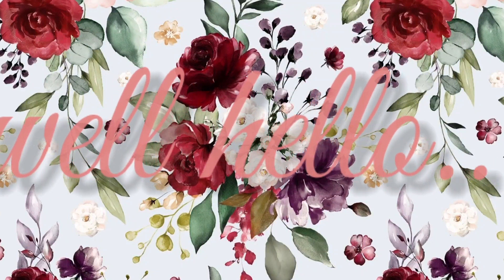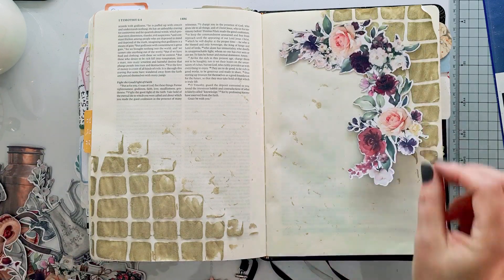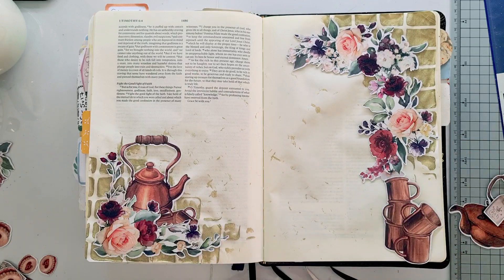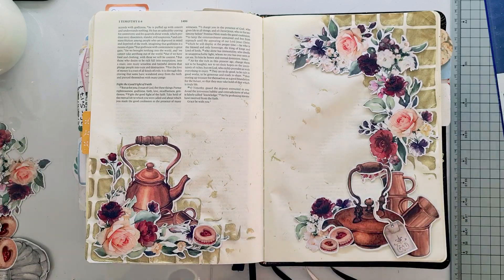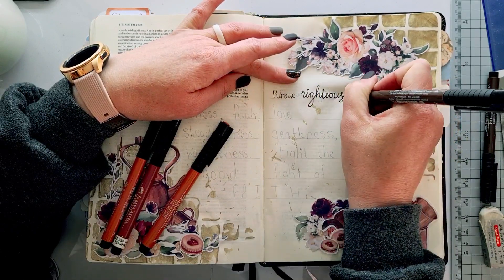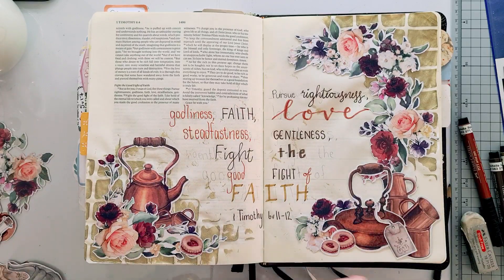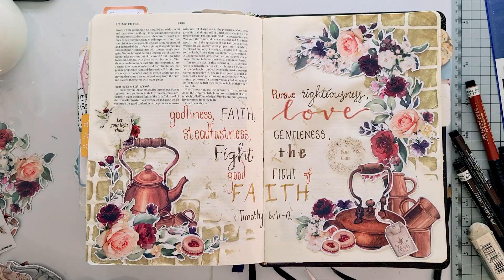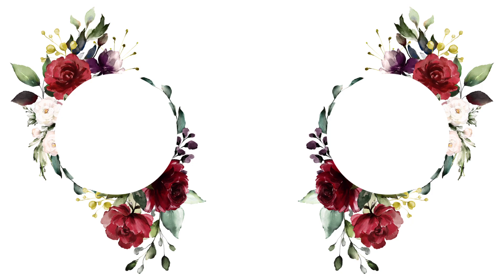Pursue, thirst after - 1 Timothy 6v11-12 FabScraps C132| Process Video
Well hello,

Today I am creating a layout in my ESV Interleaved Journal Bible using the C132 That First Sip collection by FabScraps

C132 That First Sip Biblejournaling Layout instructions
Created by Rochelle Rossouw
South Africa
For This Project You Will Need:
• Wavy Stencil
• Stamperia Gold Glamour Paste
• Old Gift Card
• C132-009 & C132-010 Fussy Cut sheets
• Olba Glue / White Craft Glue
• Ruler and pencil
• Faber-Castell Pitt Artist Pen Dark Sepia and Sanguine in S, C, M & B nibs
• Dust Free GoldFaber eraser
• Small and Large Clear Sticker Sheets
• WRMK Tab Punch
• Date Stamp
• FineTec Pearlescent Metallic
• Small Fan Brush for splatters
• Crossway ESV Journaling Psalter – I used 1 Timothy 6v11-12

Instructions:
1. Hold stencil firmly on page while scraping the glamour paste through it on the top right and bottom left of the layout to frame the opposite corners in imperfect triangles.  Stamp off any of the leftover paste onto the open space in between the two corners. Let it dry.
2. Use the elements from the fussy cut sheets to compose your layers over the dried glamour paste.  Use Olba glue to adhere it – this will work better on top of the dried paste to be able to adhere to the paste and still allow movement if you want to change anything, also allowing for some dimension.  I also used the white FabScraps Craft Glue
3. Next draw even lines using pencil and ruler lightly over the open space between the two opposite corners.  Write out in pencil lightly the verse to work out spacing and getting the words evenly over the space.  Using various styles of writing and pen nib sizes write out the words of your title or verse over the lines as planned out.  Erase the lines, I recommend using a dust free GoldFaber eraser.
4. Fill in the left over white spaces in the layout with some of the smaller elements in the fussy cuts sheets and the small and large sticker sheets.
5. Punch two tabs from the fussy cuts leftover sheets and glue it together back to back, place a line of glue on the bottom of one side and adhere it to the layout.
6. Using a small fan brush wet the pearlescent bronze to pick up enough pigment onto the brush to splatter over the page for extra shimmer.  For larger splatters use more water, for finer splatters use less water.
7. Use your date stamp to put the date onto your page.
All Done!